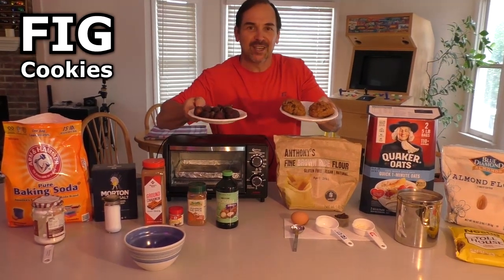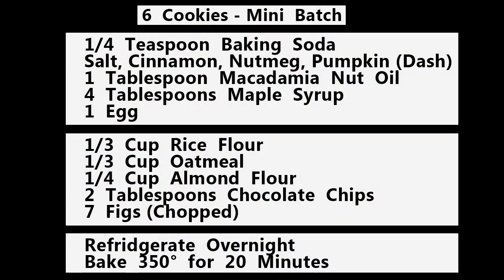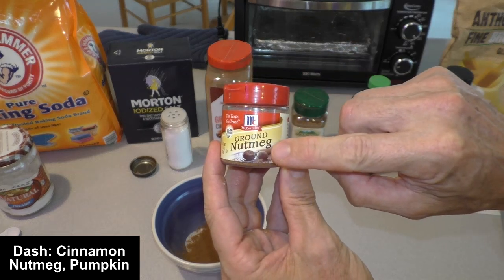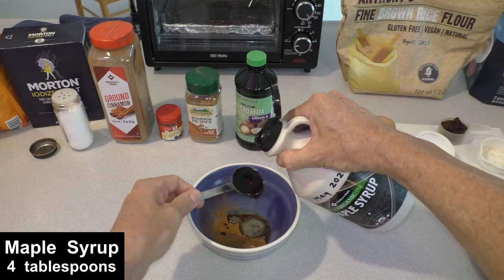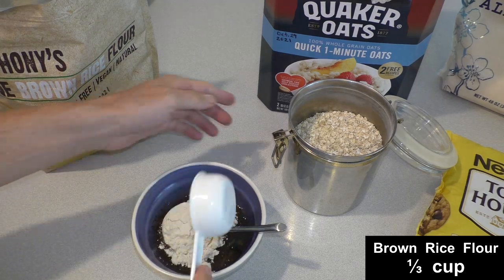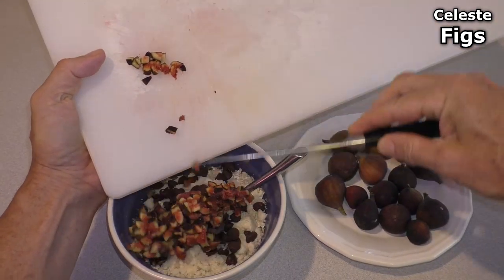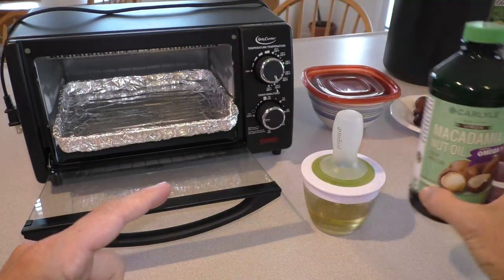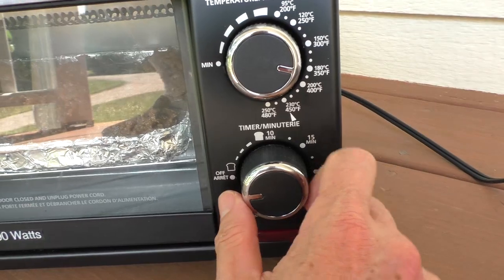Fig COOKIES Gluten Free small batch Chocolate Chip Cookie Recipe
Gluten Free COOKIE Recipe made with Fresh FIGS and Chocolate Chips bake in a toaster oven small batch. Rice Flour Oatmeal Almond Flour Macadamia Nut Oil Maple Syrup pumpkin spice.